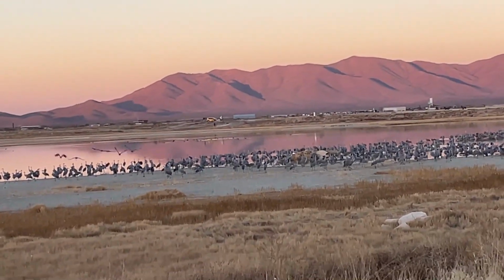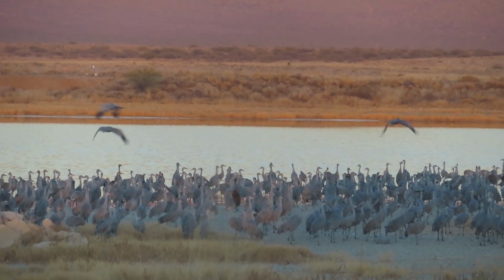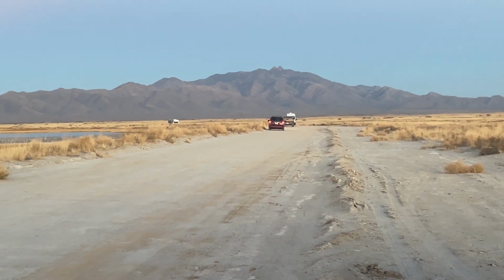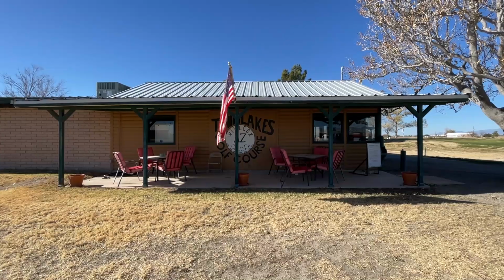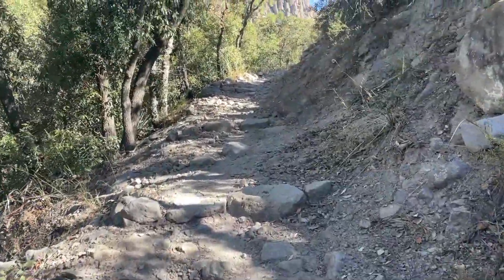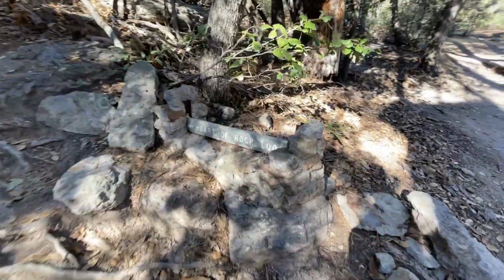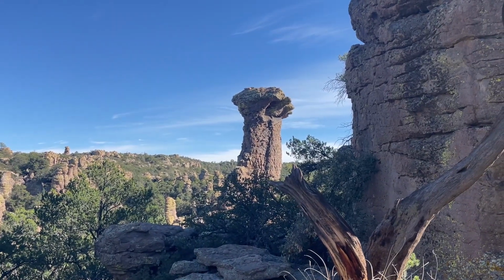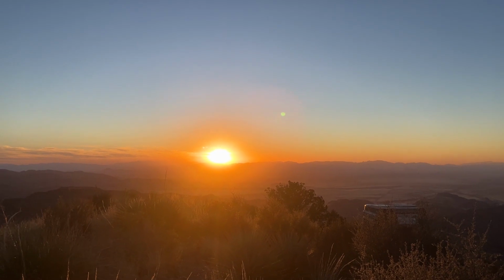Free Camping in Arizona with THOUSANDS of Sandhill Cranes!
In this video we are camping at one of the most unique places we've ever camped.  Here in Willcox, Arizona you can camp for free and each October through February thousands of sandhill cranes migrate here.  In addition to watching the birds, the Twin Lakes Golf Course is right next to the camping area and Chiricahua National Monument is 45 minutes away.

00:59 Camping
05:16 Twin Lakes Golf Course
05:45 Chiricahua National Monument